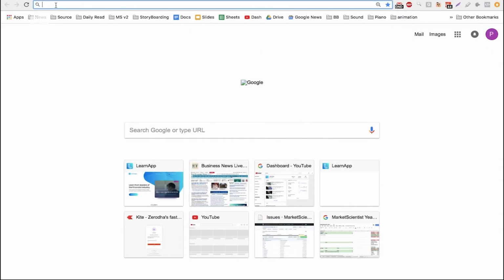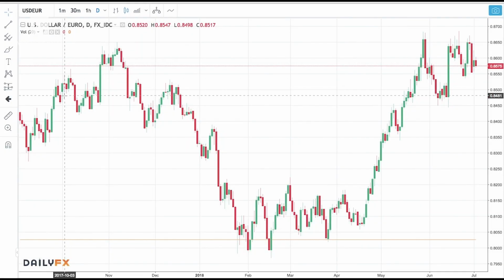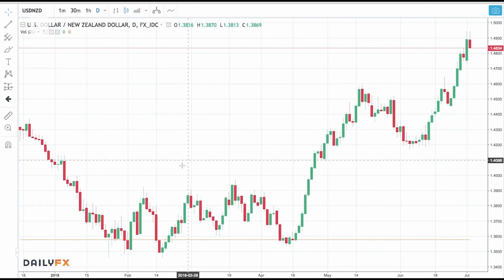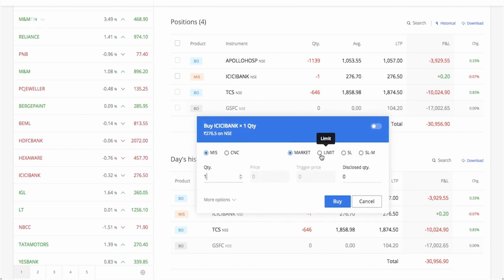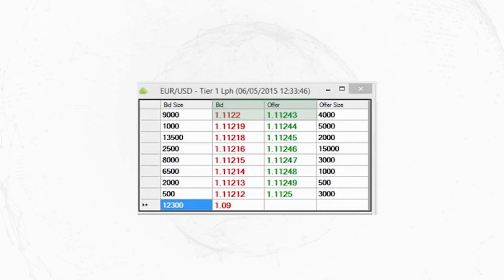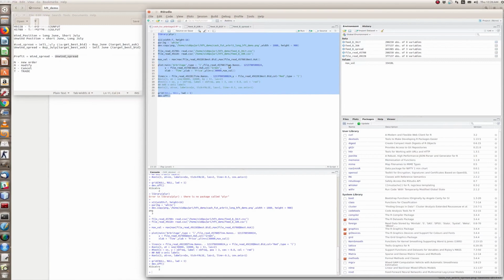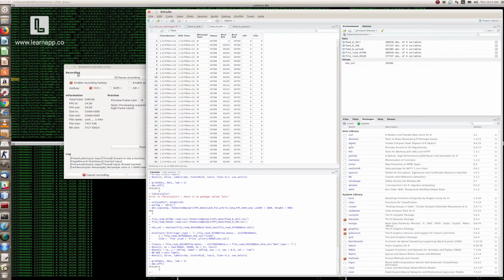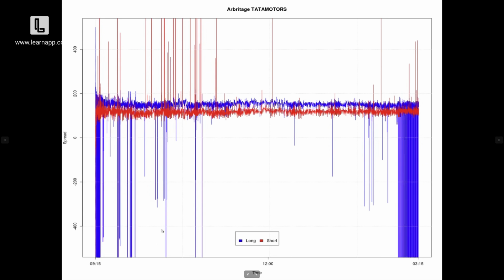High Frequency Trading and Arbitrage Strategies: Liquidity, Market Movers, and HFT Explained! 💹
The Hidden Liquidity Secret That Can Make You Rich
Equity, Forex, and Arbitrage Masterclass: G8 Currencies, Market Movers & HFT Careers, Real-Time HFT Data Analysis 🚀

Get ready to master the world of Equity, Forex Markets, and Arbitrage Strategies with this all-encompassing guide! From understanding spot transactions to leveraging arbitrage and exploring a career in High-Frequency Trading (HFT), this video has something for traders at every level. 🌍📊

Here’s what you’ll learn in this video, broken down into chapters for easy navigation:
Chapters:

0:00 Spot Transactions (Equity and Forex Markets 1-1) (Duration: 4:48)
Discover the fundamentals of spot transactions and their critical role in forex and equity markets.

4:48 G8 Currencies (Equity and Forex Markets 1-4) (Duration: 6:08)
Learn about the G8 currencies, their significance in global trading, and how they influence the forex market.

10:56 Stock Exchanges and Shorting (Equity and Forex Markets) (Duration: 5:51)
Explore how stock exchanges function and uncover the strategies behind short-selling in volatile markets.

16:47 Liquidity and Market Movers (Equity and Forex Markets 1-5) (Duration: 6:12)
Understand the concepts of liquidity, market movers, and their impact on trading strategies.

22:59 Types of Quantitative Trading (2-1) (Duration: 0:55)
Gain insights into the different types of quantitative trading and their applications in modern markets.

23:54 Arbitrage Basics (Spot and Future Arbitrage 3-1) (Duration: 5:39)
Master the basics of arbitrage, identifying opportunities between spot and futures markets.

29:33 Arbitrage Analysis in R (Spot and Future Arbitrage 3-3) (Duration: 7:16)
Learn how to use R programming to conduct arbitrage analysis, giving you a quantitative edge in trading.

36:49 Building a Career in High-Frequency Trading (Spot and Future Arbitrage 3-4) (Duration: 2:30)
Discover what it takes to get hired as an HFT engineer, with practical tips to jumpstart your career in high-frequency trading.

💬 Got questions? Drop them in the comments and let’s discuss strategies together!